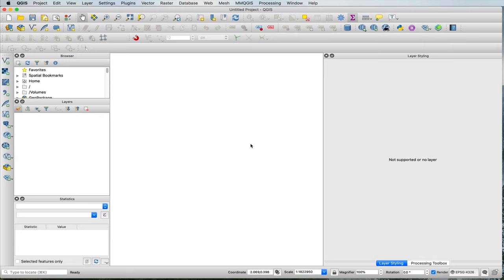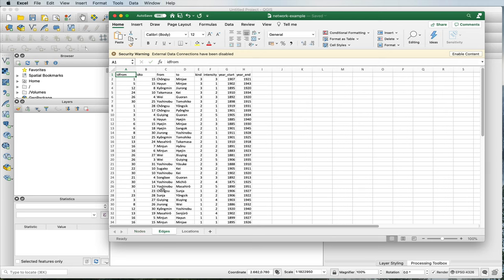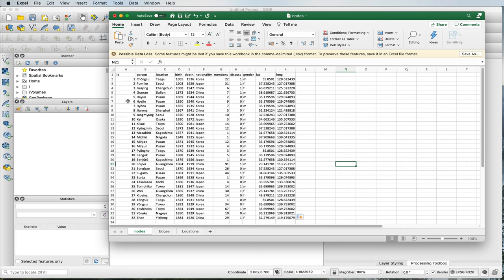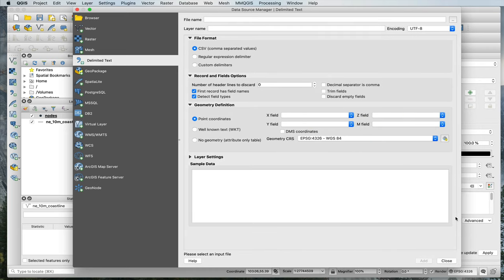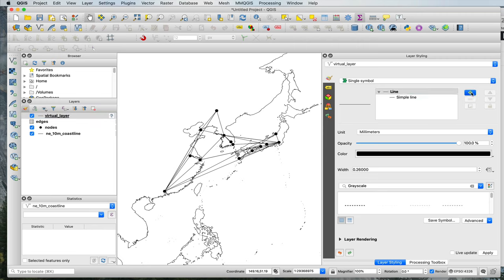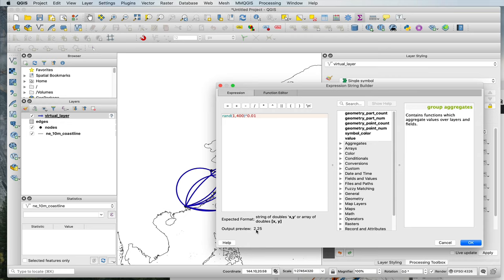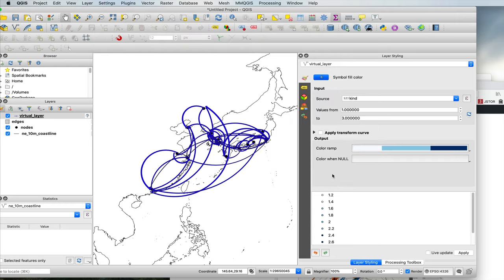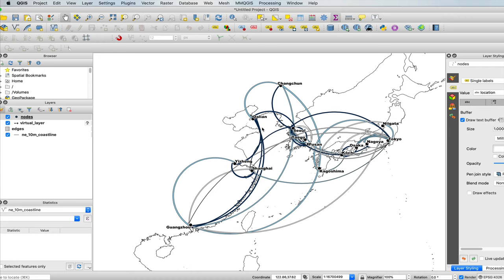12 - QGIS 3.10 Tutorial - Flows and Network Visualization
by Konrad M. Lawson (@kmlawson) for the Institute for Transnational & Spatial History (spatialhistory.net), University of St Andrews.

In this tutorial, I work through Anita Graser’s written tutorial on flows in QGIS, but with an example (less than ideal) of a social network.